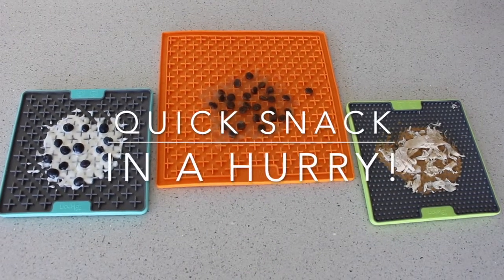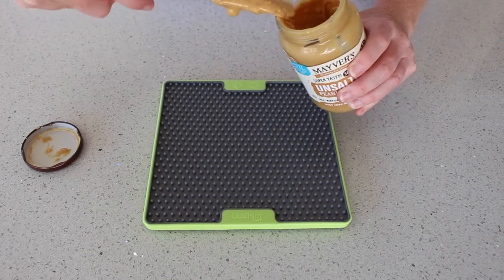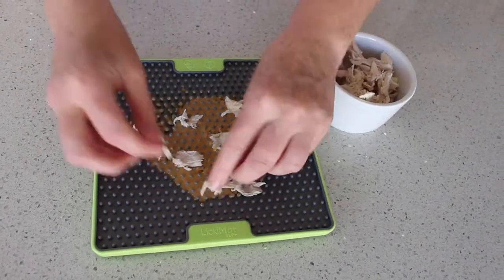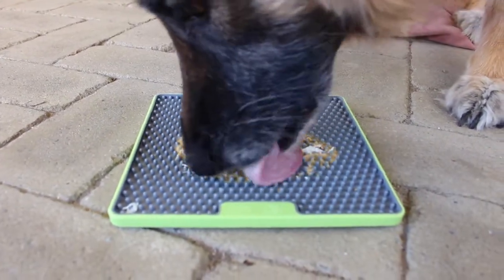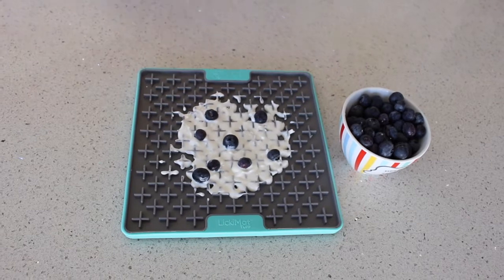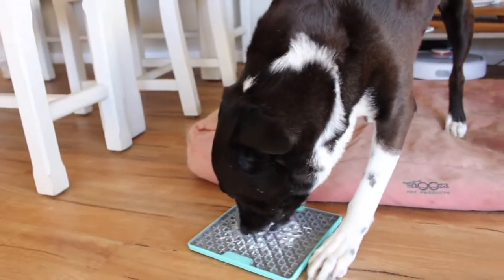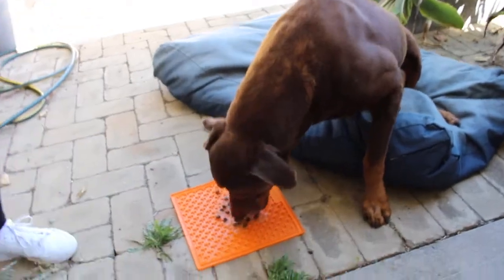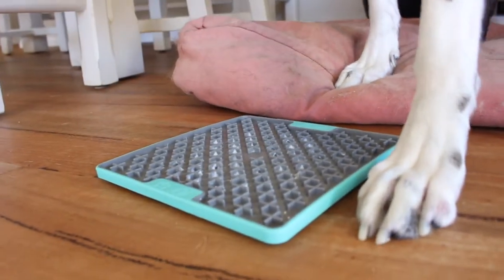Dog distraction recipes in a hurry! | LickiMat recipes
Hi everyone,
Here are my 3 favourite go to LickiMat recipes in a hurry!
Sometimes we need a way to distract our dog in a hurry. Whether it's because unexpected visitors have arrived or you realise you don't have a food toy prepared and you are about to leave the house for work or school, these ideas can help and can be prepared in only a minute or two!